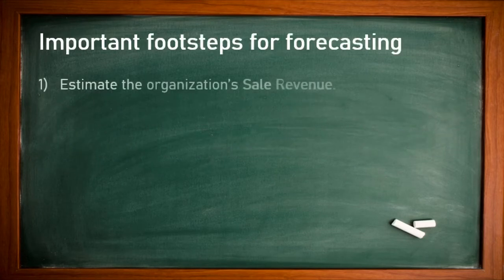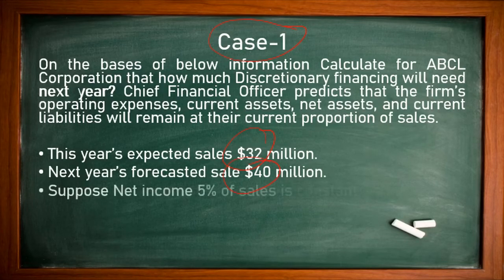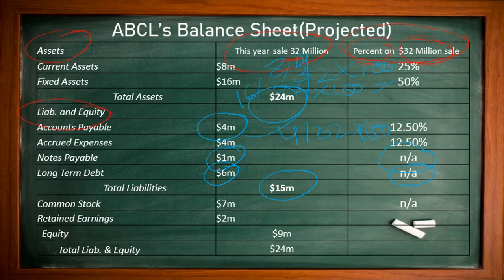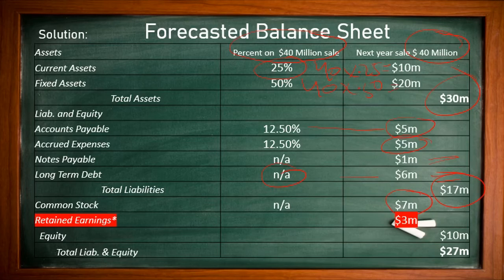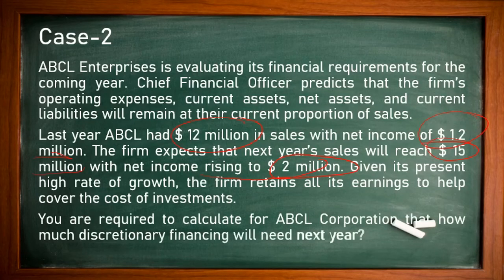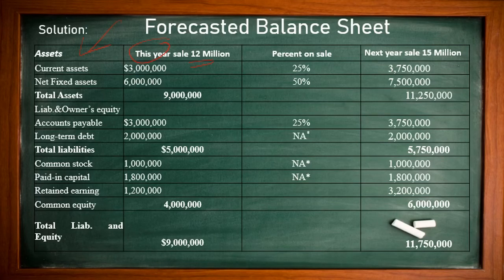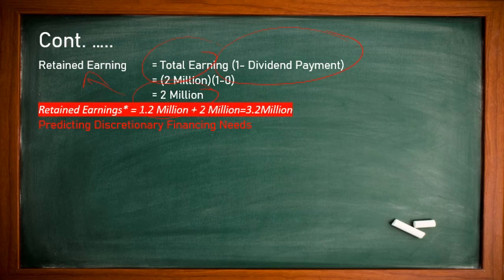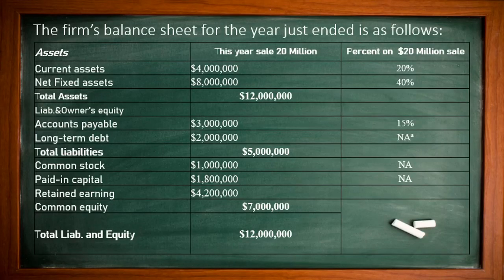Financial Forecasting and Planning (Percent on Sale Method)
Topics which you will get in this video;
Introduction of financial forecasting
Footsteps for forecasting
Sale Forecast
Percent on Sale Method
Key factors of percent on sale method
MazoonCollege PurdueUniversity_USA # MST_USA University College Student Dividend Policy OwaisHusain.
Case studies and their solutions